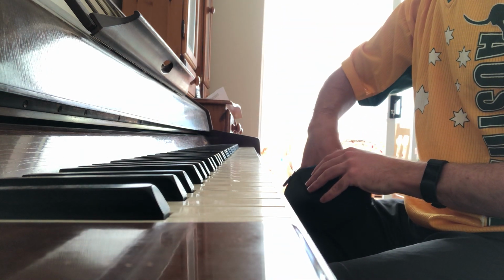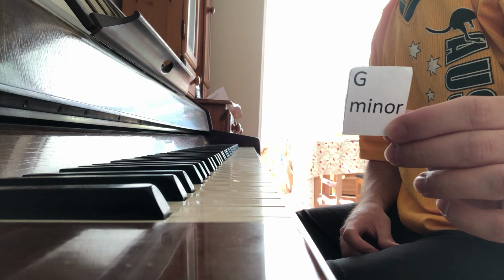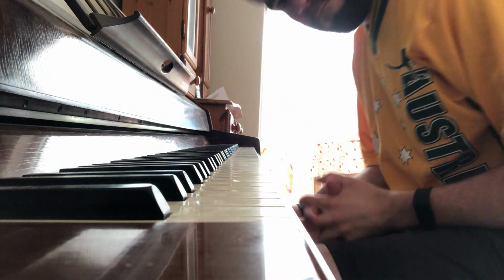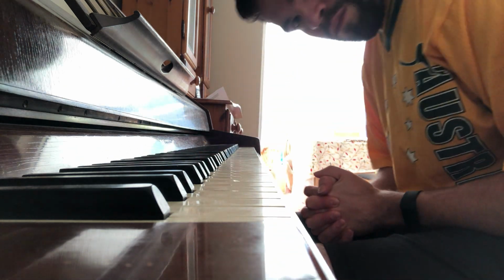Improvisation Station #13 - G Minor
(Recorded on 25th April 2020)

Alrighty then, here’s episode 13 of Improvisation Station! This week we’re in the key of G minor, which makes it three minor keys in the last three weeks! Not that it’s a bad thing really but just thought I’d mention it! 😜

Anyways, enjoy! 😁😁😁